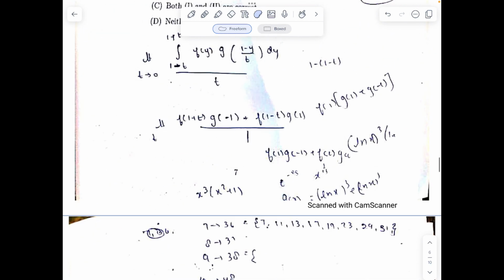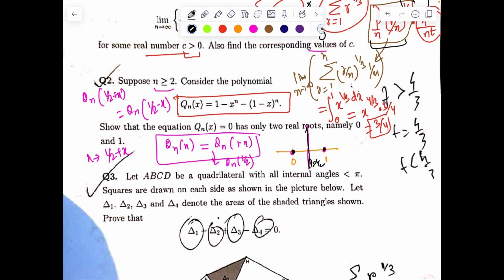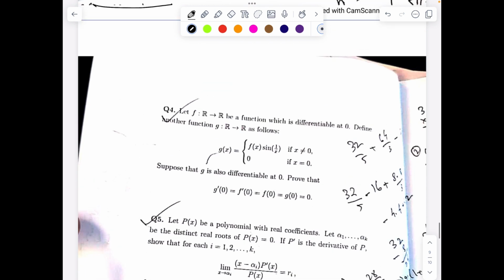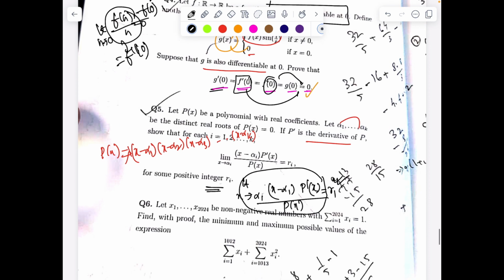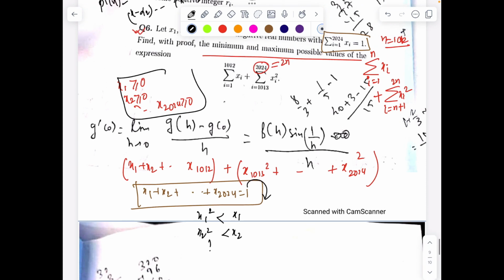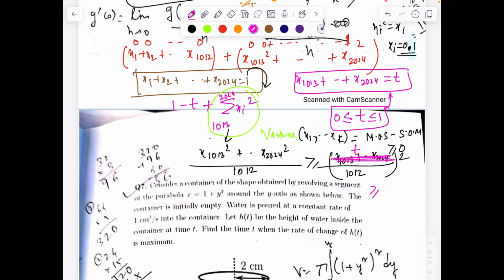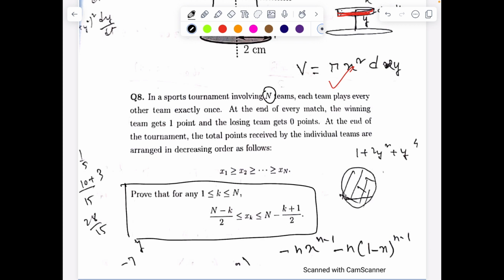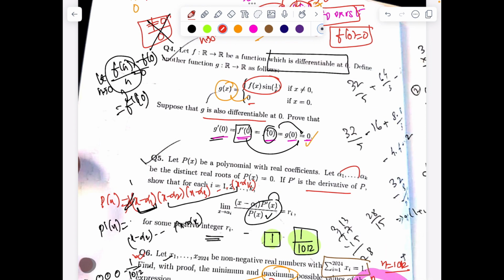ISI UG(B) 2024 solution Isi 2024 solution#Isi ug 2024 solution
ISI UG(B) 2024 solved Isi 2024 solution#Isi ug 2024 solution

Isi 2024 subjective solution#Isi bstat 2024 solution#indian statistical institute#isi#Isi UG B solution 2024#isi kolkata isi exam isimstat2024#isiexam#isimstatexam
isi uga ugb solution 2024